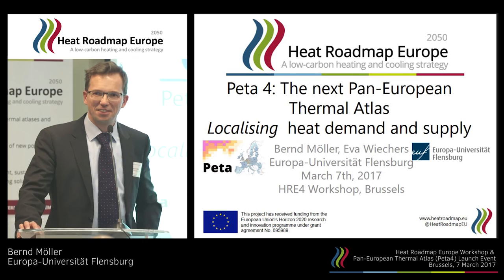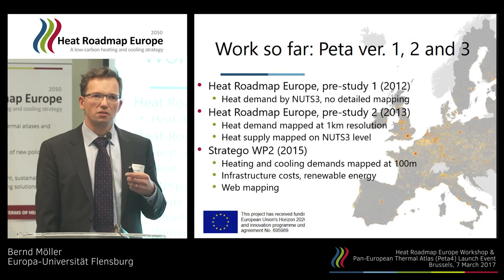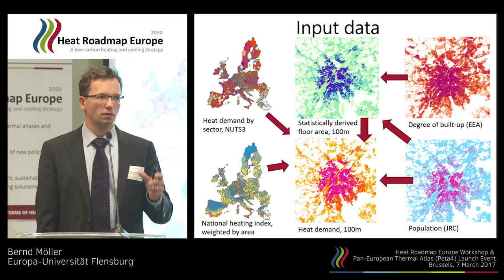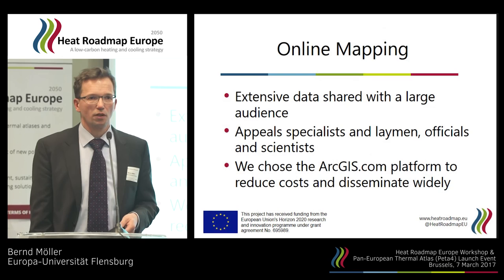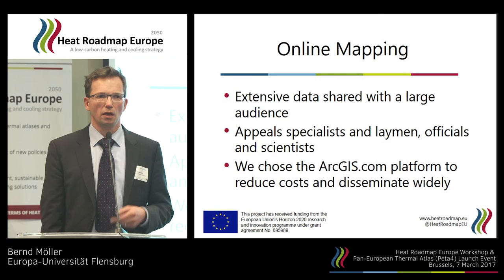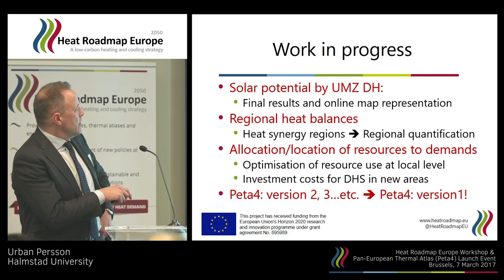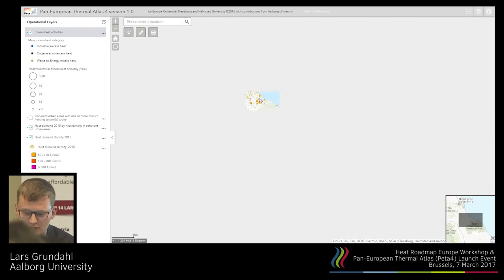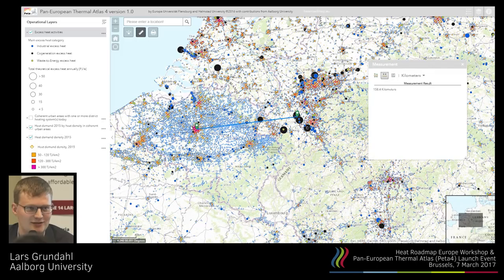HRE4 Workshop: Peta4 public launch & demo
Presentation of the first results from the HRE4 project by Bernd Möller from Europe-Universität Flensburg, Urban Persson from Halmstad University, and Lars Grundahl from Aalborg University, at the Heat Roadmap Europe Workshop in Brussels, 7 March 2017.

This presentation shows the way in which heat is localised in Europe, the sources of excess heat, the live launch, and a demonstration of the Peta4 model.